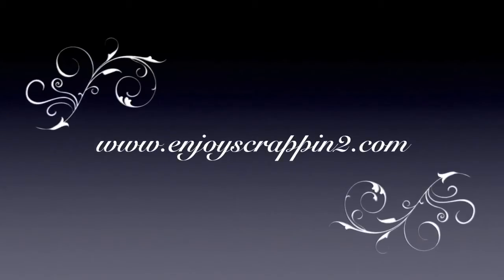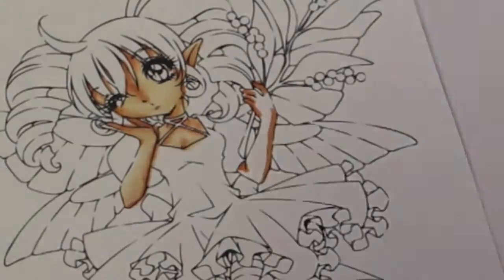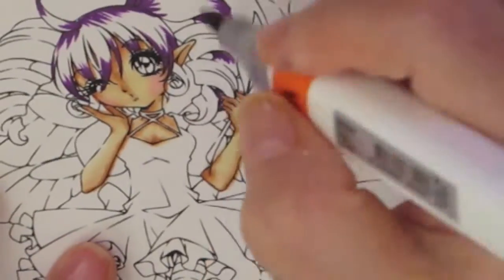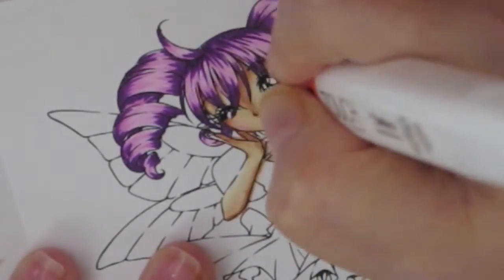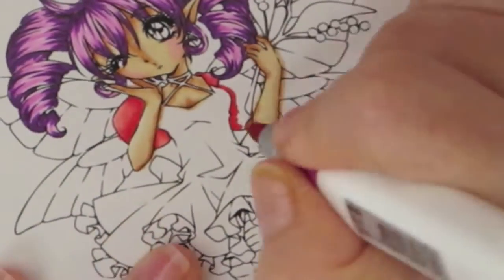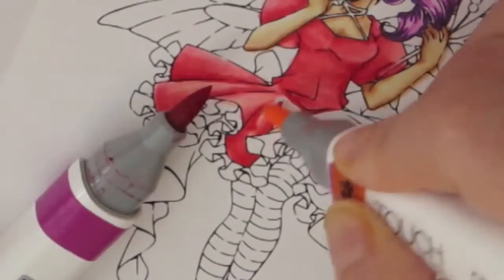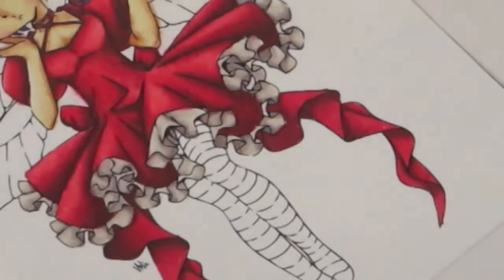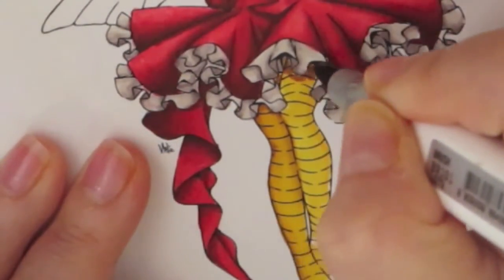How to Color Using Copic Markers-Make it Crafty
Aloha Guys!  Today I'm sharing a Coloring video for the Make it Crafty's FB Coloring Challenge.  Make it Crafty is celebrating their 4000 Likes and they are celebrating with tons of Challenges and Prizes.  I colored this for several different challenges and it didn't record All of the coloring because it took me over 2 hrs coloring this image so my camera died.  You will see the picture of the card I actually made at the end.

Instagram, Twitter, Tumbler, Flickr, Bloglovin

• Neenah Classic Crest 80 LB SMOOTH SOLAR WHITE Paper Pack 25 Sheets  ——
• Zig Memory System Wink Of Stella Brush Glitter Marker (pkgd) - Clear  ——